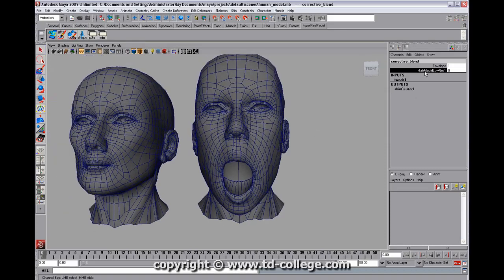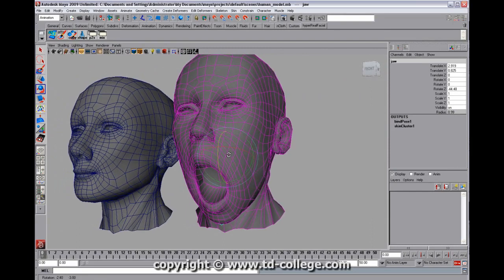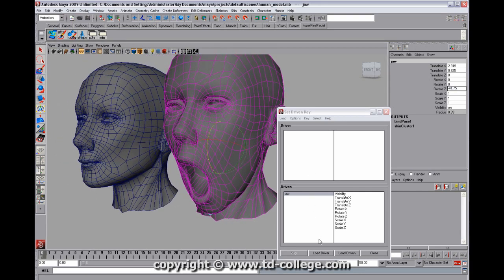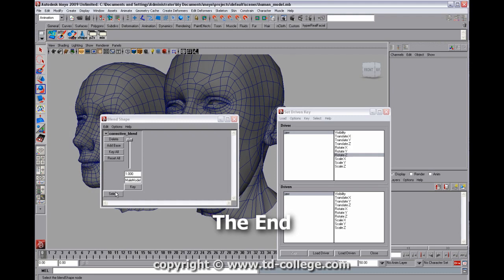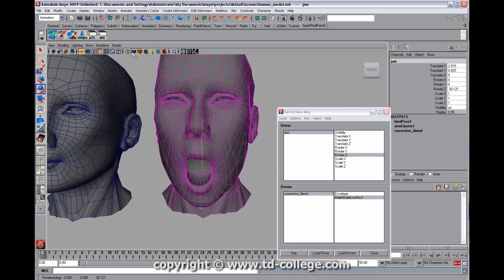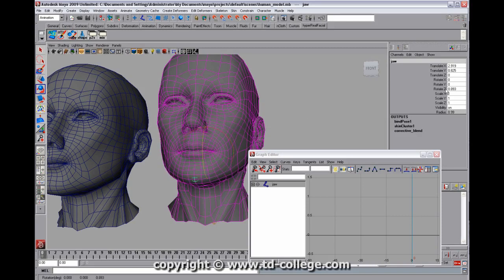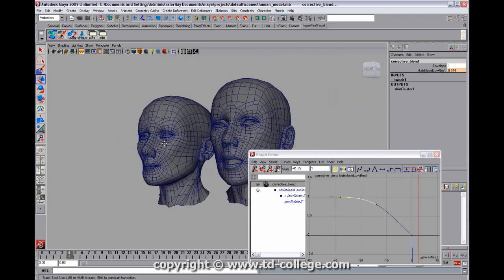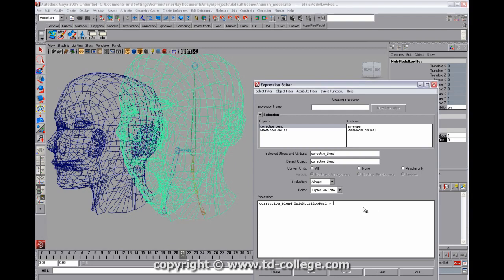Rigging a Jaw Joint - 3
In this TDC Tech Byte, character course director Erick Miller demonstrates a simple yet powerful way to rig a jaw joint. This tutorial uses corrective blend shapes to maintain the mass on the cheek muscles when the jaw opens.